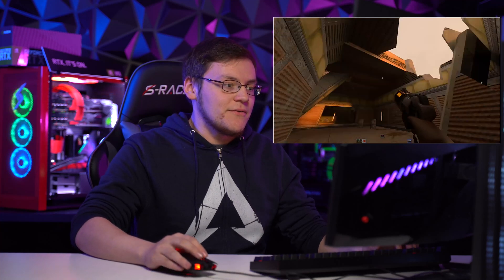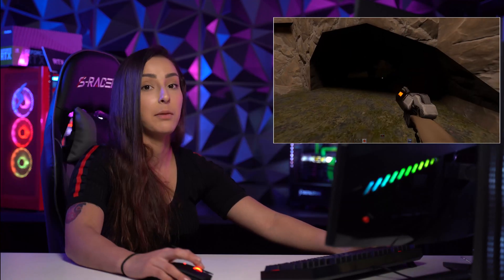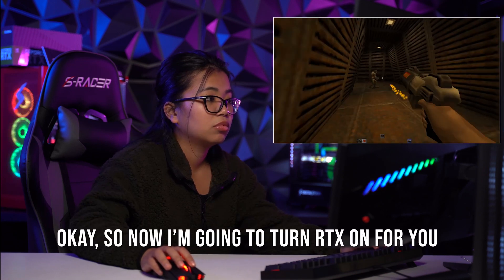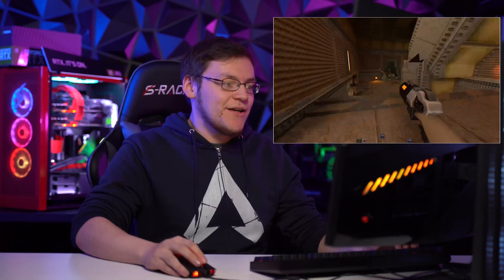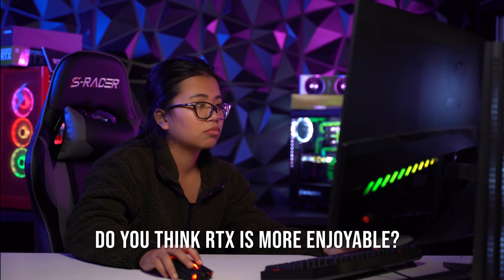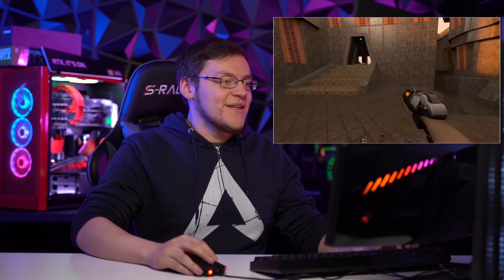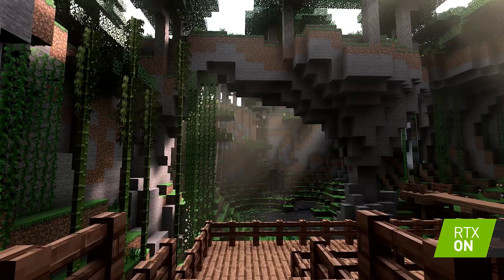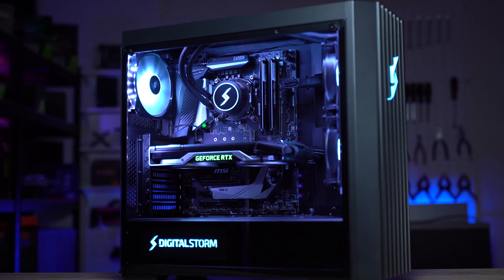[Level Up] RTX After 1 Year - Let's Take A Look!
RTX can add real-time ray tracing to your games, simulating a real-world experience in gaming. This means lights, shadows, and reflections will behave and create a more atmospheric game. How has RTX developed after 1 year? Let's take a look!